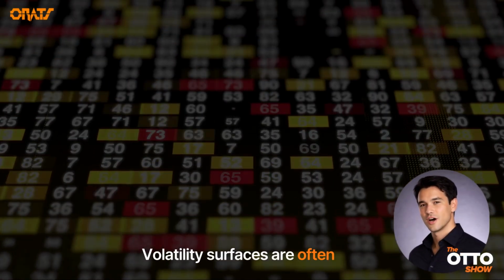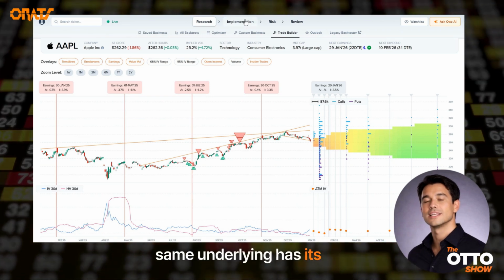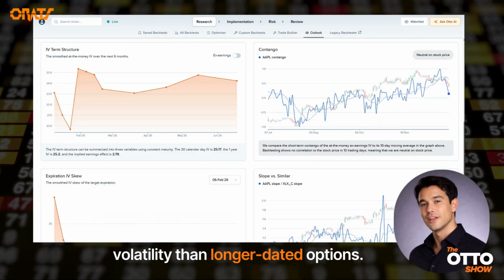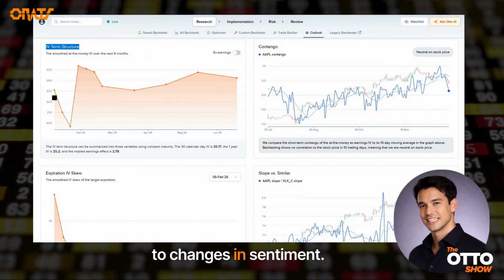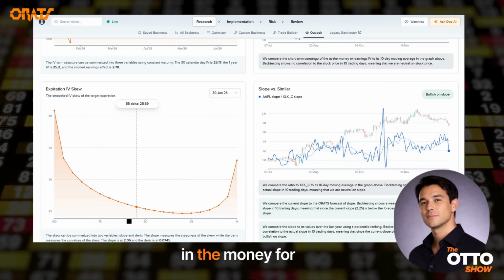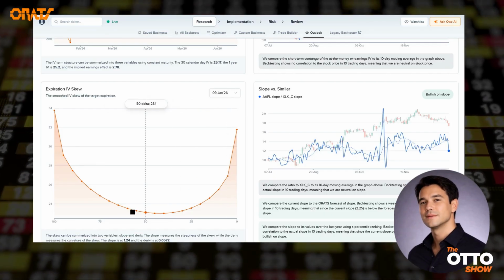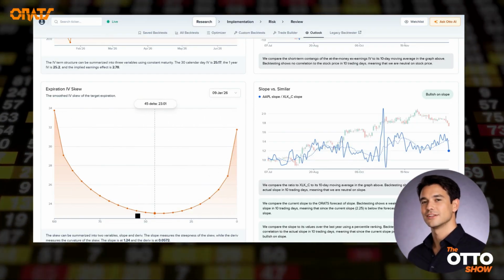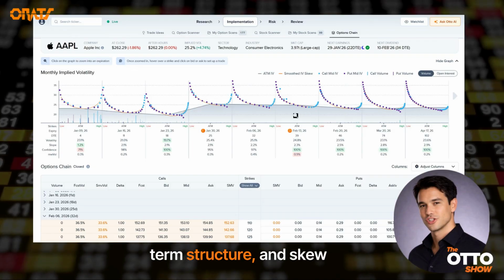Understanding Volatility Surfaces | The Otto Show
Options are not priced with a single implied volatility. They are priced across time and across strike.

In this video, Otto explains what a volatility surface actually represents and how professional traders break it down into two usable components: term structure and strike structure. You’ll learn how markets price risk across expirations, how skew reflects downside demand, and why context matters more than raw volatility levels.

This framework is how ORATS evaluates options value. Not as predictions, but as structure.

To go deeper, explore the ORATS Dashboard and read the accompanying blog post, which expands on term structure, delta-normalized skew, slope percentiles, and relative value analysis across sectors and indices.

Read more on the ORATS Blog